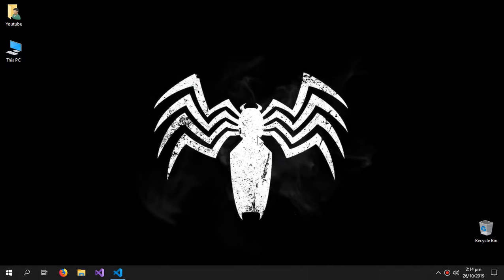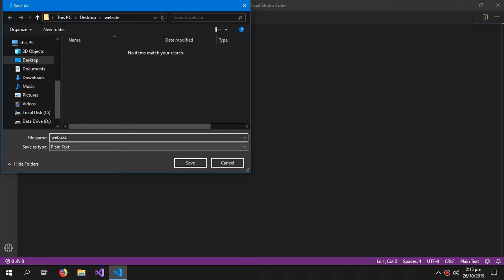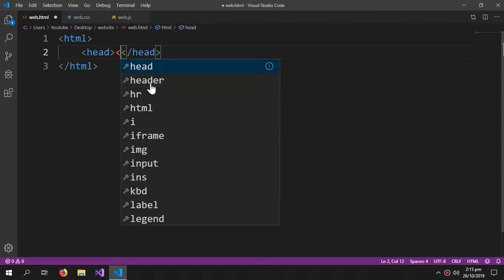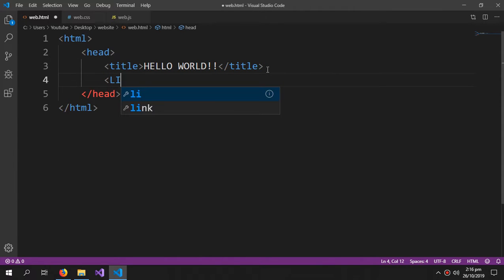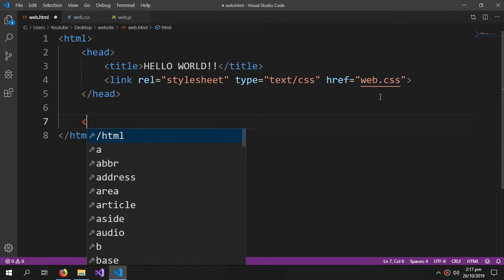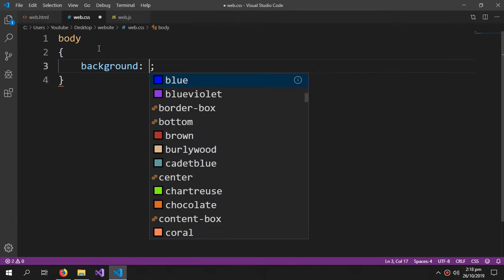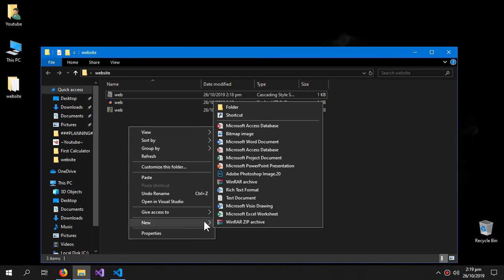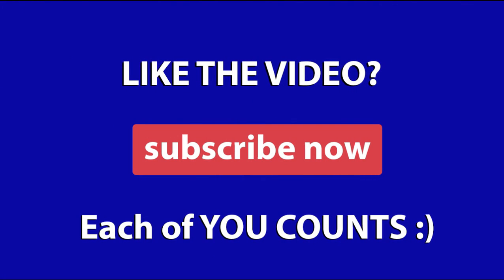How to link CSS & JavaScript to HTML | Web Development Made Simple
connect external css & javascript to html